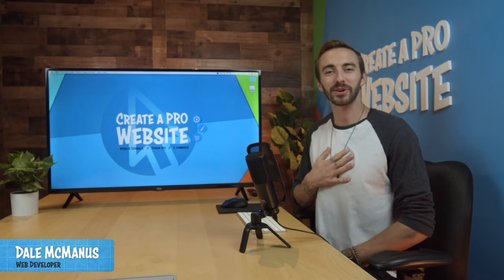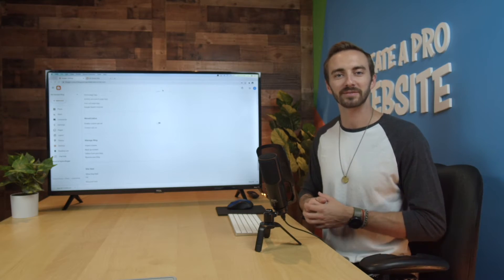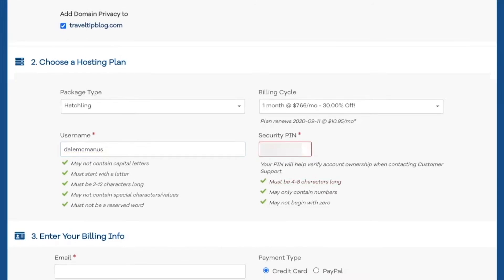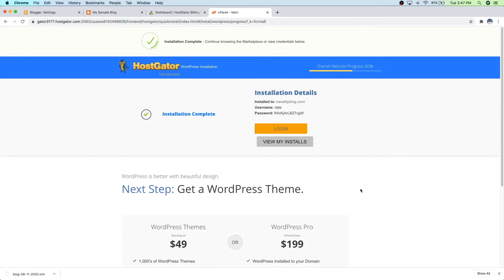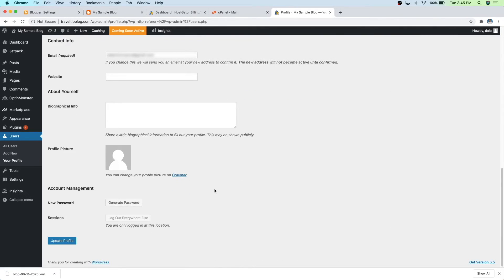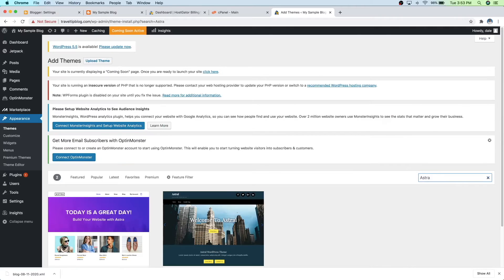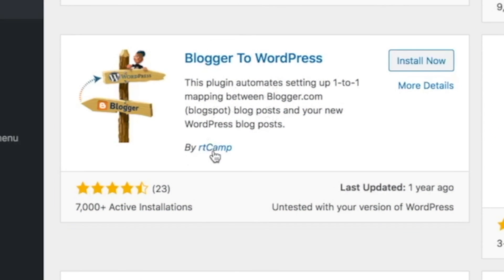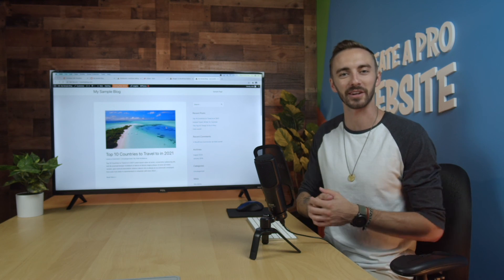How to Move From Blogger to WordPress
In this video I show you Step-by-Step How to Move From Blogger to WordPress!

Timestamps:

0:00 - Intro
0:53 - Old Blogger Site
1:04 - Overview of Steps
1:20 - Step 1 - Saving Blogger File
1:57 - Step 2 - Installing WordPress
3:20 - Getting Hosting & Domain
6:21 - Installing WordPress to HostGator
7:38 - Save Your Password!
7:50 - Signing into WordPress
8:27 - How to Sign Into WordPress
8:49 - Haircut Break!
9:12 - Signing into WordPress
9:57 - Changing your Password
10:20 - Step 3 - Upload Blogger File
12:00 - Change Theme
13:14 - Step 4 - Redirect Blogger Links
13:47 - Update Timezone
14:18 - Update Permalinks
14:39 - Installing Blogger to WordPress Plugin
15:18 - Copying Code to Blogger
17:06 - Outro - Like & Subscribe!

So why would you want to move from blogger to Wordpress?
Well the biggest reason is because of the flexibility and customization that WordPress has to offer. Wordpress comes with over 50,000 plugins that allow you to have infinite control over the functionality of your website.

To move this site to wordpress, we're going to take 4 steps:
1. Take our Blogger site and save it into a file
2. Install wordpress to a new site
3. Upload that blogger file into wordpress to display our site.
4. The redirect your old links to the new site.

Okay so to install wordpress to a new site, we'll need to do 3 things:
1. Get Web Hosting
Web hosting is where you store all of your website files. It also provides you with 24/7 customer support in case your website were to ever go down. Web hosting is 100% necessary if you want to own your own professional website.
2. Get a custom domain name
3. Install WordPress on that new domain

So first, lets get web hosting.

Click on “Baby Plan”.

And now you can choose a new domain name. And don’t forget to get domain privacy protection!

Then just fill out the rest of your information and checkout.

Step #3 Upload Our Blogger File Into WordPress

So to do this, just go to Tools - Import
"Install Now" Underneath Blogger - Then "Run Importer"
Choose File - Upload File and Import - Submit

How to Change Your Theme:
Go back to wordpress dashboard - Themes - Add New
Type “Astra” into the search bar then Install - Activate

And if you'd like to edit the header, such as the logo, menu, and overall style... you can just click on the "customize" button.

Step #4  Redirect Your Old Blogger Links

So to do this, first we need to tell wordpress to match our new website links with the old blogger links.
Wordpress dashboard - settings - change timezone (CDT) - Save
Permalinks (on the Left) - Month and Name (because this is same the format that blogger uses and we need them to be the same)
Save changes

So now that we've got all of our settings matching, we need to install a plugin that will actually redirect the links.
Plugins - Add New
Search for "Blogger to Wordpress" (Make sure it’s by rtCamp)
Install - Activate
Next, go to Tools - Blogger to WordPress Redirection
Start configuration
Click "Get Code" next to the correct blogger site
Go back to Blogger, then go to Theme
Click the 3 little dots next to your current them - Edit HTML
Select everything in this HTML box, and delete it.
Paste new code - Save
Alright now all your old links should be redirected.

And you’re all set!